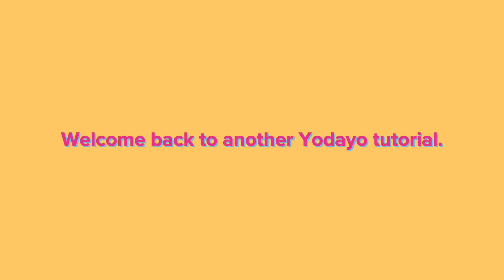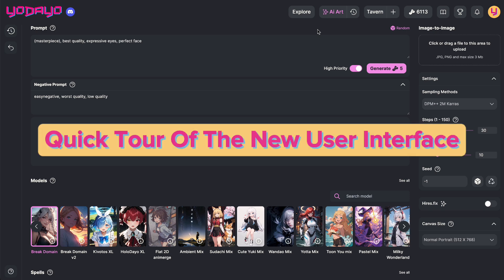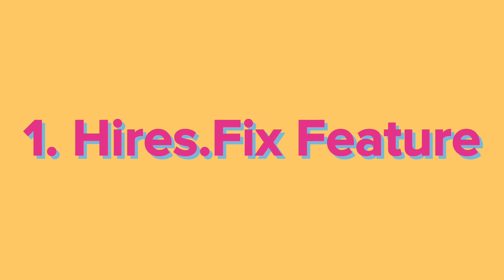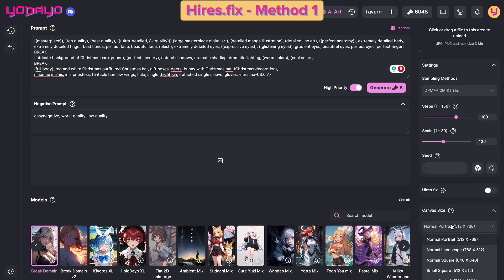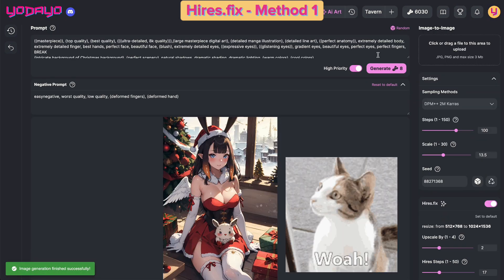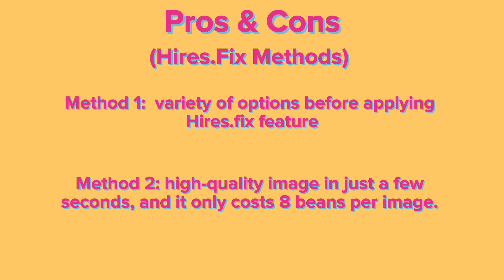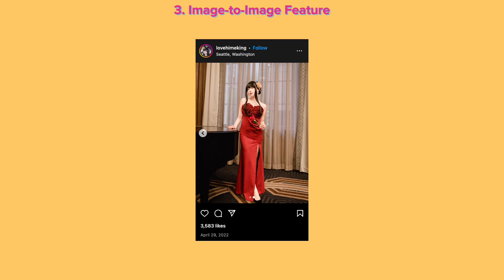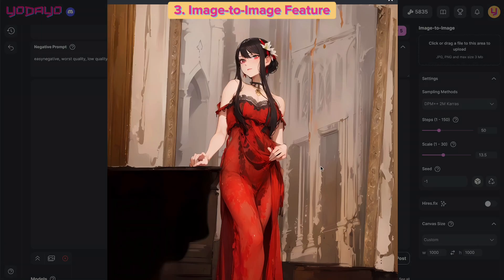Create Better AI Images, Save Time & Yobeans On Yodayo AI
Hey, yodachi! Welcome back to another Yodayo tutorial. We've given our website a makeover for a better user experience. And today, we're going to cover the updated image generation features on Yodayo.

3 New Features Guide Will That Covered In The Tutorial:
1. Hires.fix (formerly Enhance): Enhance and fix your images.
2. Image Size Upscale: Scale up your image size without altering any image details
3. Image-to-Image Generation: Transform an existing image into a modified AI image

For those new to the channel, we're Yodayo —the go-to hub for Anime and Vtuber enthusiasts. With over 1 million users as of December 1, we're here to empower you in unleashing your creativity with Yodayo AI.

Timestamps ⏰
00:00 Yodayo AI Intro & New Feature Overview
00:50 New User Interface Quick Tour
01:23 Contest & Guide Page
01:45 Hire.fix Feature Guide
02:07 Hires.fix Method 1
03:46 Hires.fix Method 2 (Save Time & Beans to Generate)
04:12 Pros & Cons of the 2 Hires.fix Method
04:29 Image Upscaler Guide
05:10 Image to Image Generation
06:13 Final Thoughts & Helpful General Bean Cost Cheat Sheet

Enjoy Yodayo AI. Cheers!🍺🍺🍺